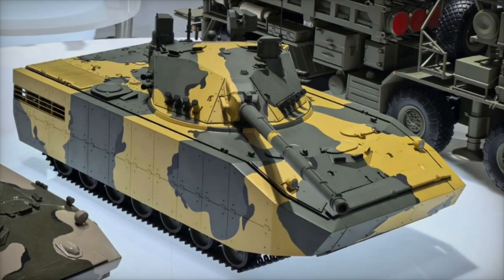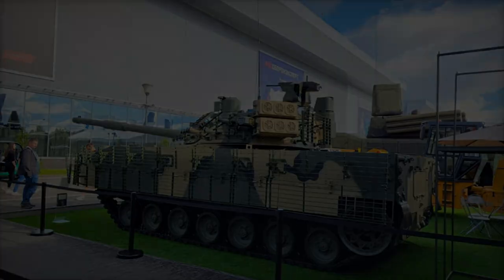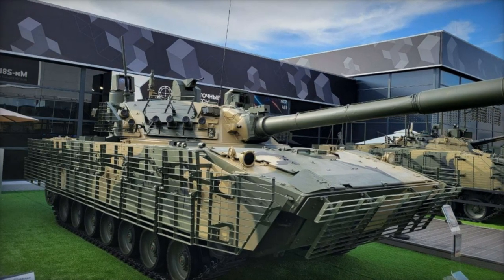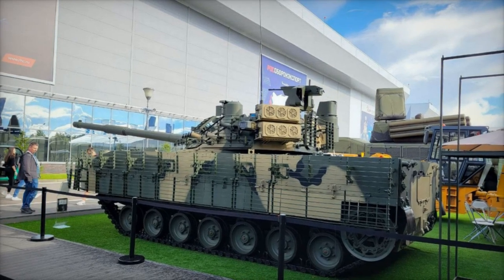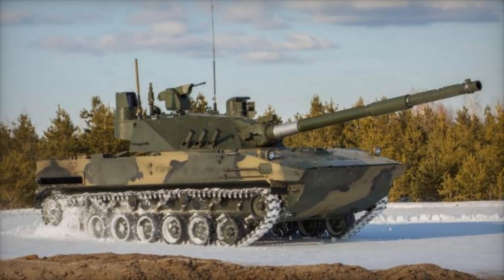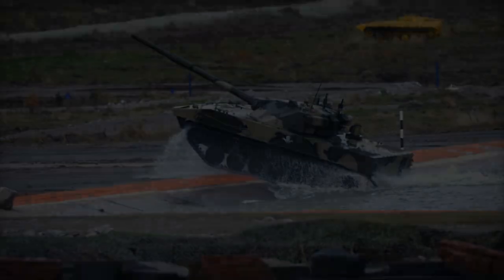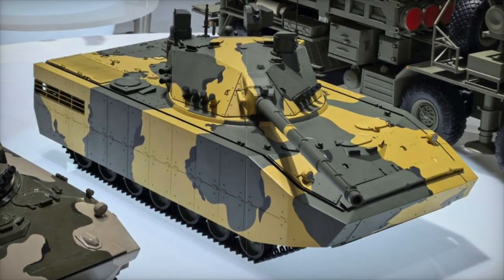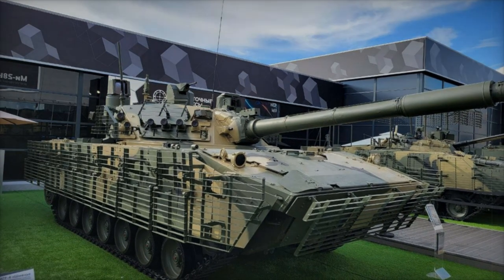Russian 2S25M Amphibious Tank with New Armor Package Debuts at AirShow China 2024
At AirShow China 2024, Russia revealed the upgraded 2S25M Sprut-SDM1, a light amphibious tank designed for rapid deployment and advanced combat scenarios. This new version features enhanced armor protection around the hull, increasing survivability against small arms fire, shell fragments, and anti-tank munitions. The 2S25M retains its powerful 125mm smoothbore gun and amphibious capabilities, allowing it to cross water obstacles and conduct beach landings. With improved mobility, firepower, and protection, the 2S25M is an ideal platform for amphibious and airborne operations. This upgrade positions the 2S25M as a versatile vehicle, capable of supporting modern military forces in high-threat environments and potentially appealing to international markets seeking similar capabilities.